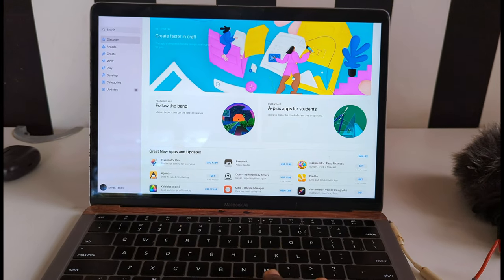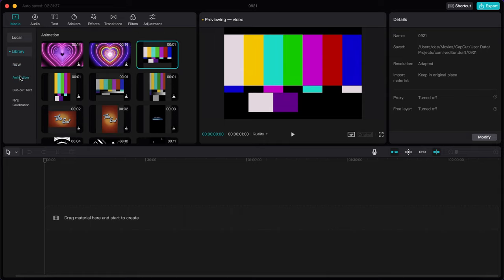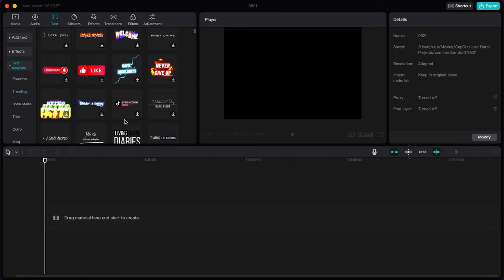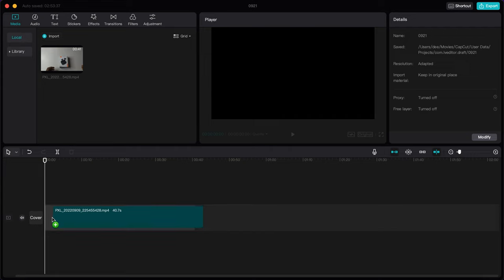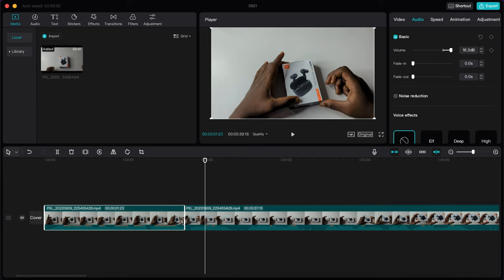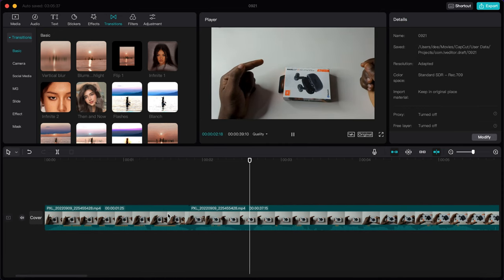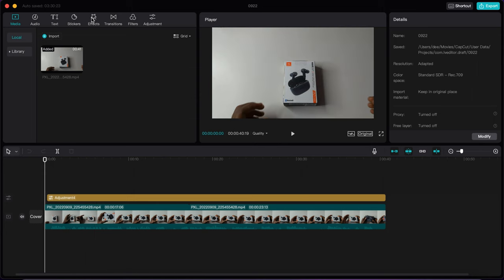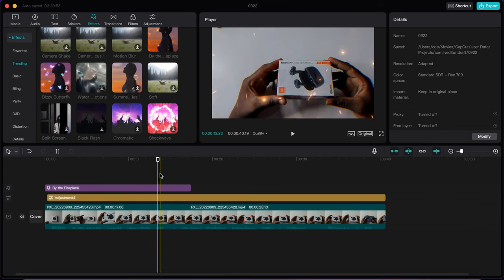How To Use CapCut For Beginners For MacBook & PC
BEST CapCut Video Editing Tips and Tricks For MacBook & PC
In this video is a detailed tutorial on how to use CapCut for MacBook & PC or
any computer device! You'll learn the basics of trimming, adding text, music, stickers, add captions, effects and more!
All settings and features are explained in this video and chapters in this video are below so you can check them out.

Time Stamps

0:00 - Intro
0:26 - All Settings in CapCut Explained
3:32 - How to import a video to CapCut For MacBook
4:19 - How to start editing on CapCut For MacBook
4:36 - How to resize a video in CapCut For MacBook
5:07 - How To Increase Volume of video in CapCut For MacBook
5:54 - How To Crop A video on CapCut for Mac
6:10 How to split a video in CapCut for MacBook
6:45 - How to add transitions to a video on CapCut For MacBook
7:43 - How To add texts to a video on CapCut For MacBook
9:35 - How to Adjust a video on CapCut for MacBook (Add Light, Effects)
11:04 - How to add video titles to a video on CapCut For MacBook
12:26 - How To add Custom adjustments to a video on CapCut For MacBook
13:36 - How To add Captions To Videos On CapCut For MacBook
15:00 - How To Add effects to videos on CapCut for MacBook
15:34How Add songs to videos on CapCut For MacBook
16:16 - How to add B-Rolls to videos on CapCut For MacBook
16:50 - How to export a video after editing on CapCut For MacBook
18:02 - Final Thoughts and Outro